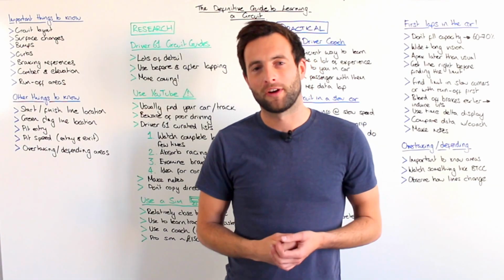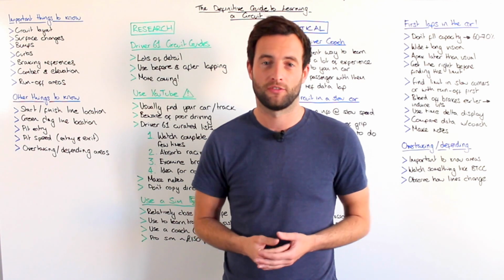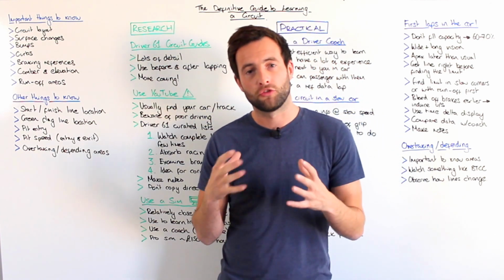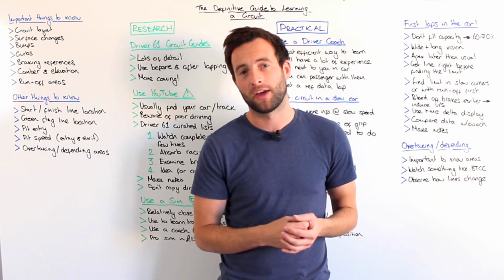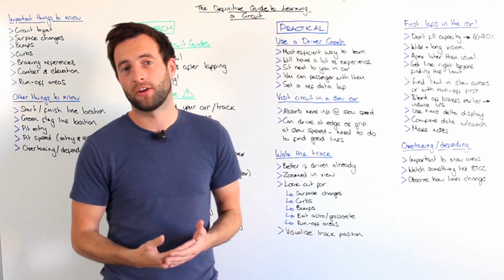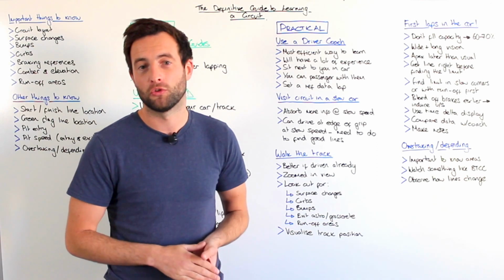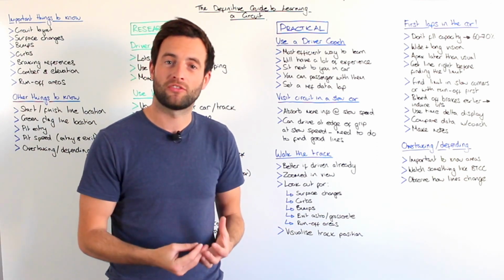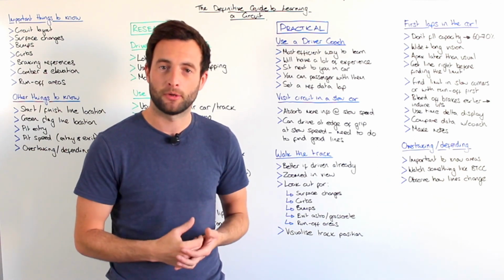How to Learn a New Circuit, Fast (Step-by-Step Tutorial)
Today we’re going to cover how to learn a circuit as efficiently as possible.

Track time is expensive and sometimes we don’t have much time to learn a new circuit, so I’m going to share with you a step-by-step guide to getting up to speed as quickly as possible. This tutorial will cover:

- What you need to learn at a new track
- The do’s and don’ts of using video, simulators and driver coaches
- Walking the circuit
- Your first laps on a new track
- How to quickly get up to pace

★ 1-2-1 COACHING! Want to be faster on track? Let me teach you the practical side of these tutorials during my 1-2-1, highly-efficient training days